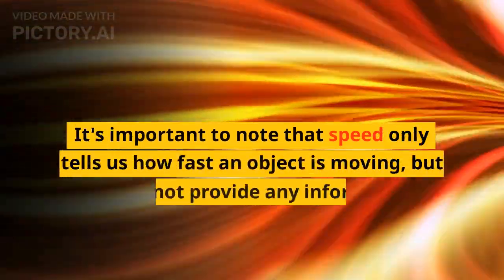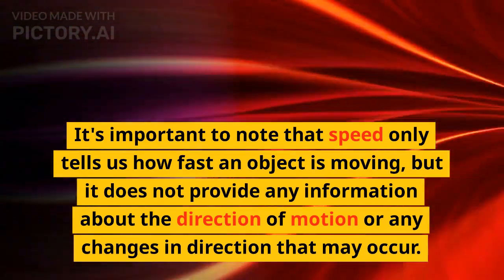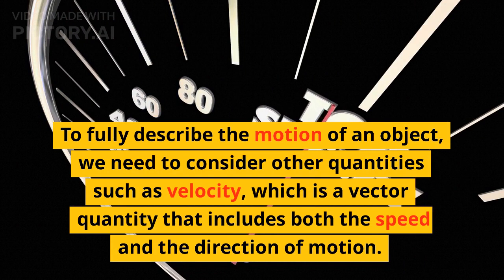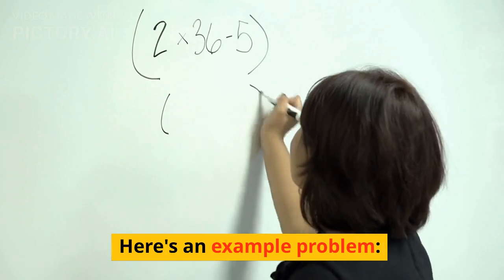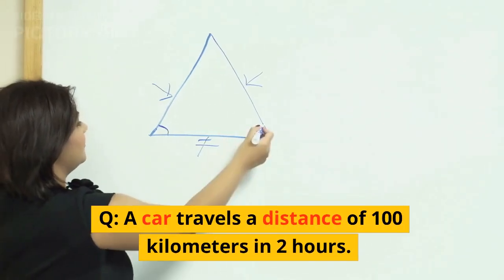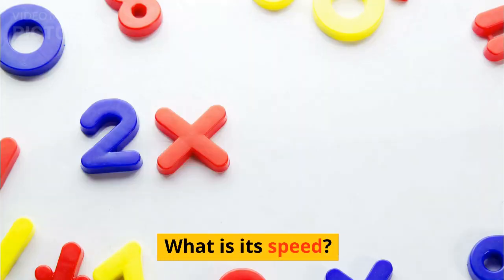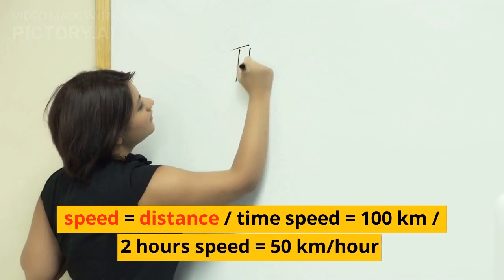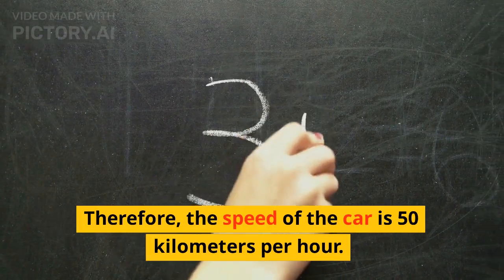Mathematics 6 - Quarter 3 - Speed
Thank you and God bless us!